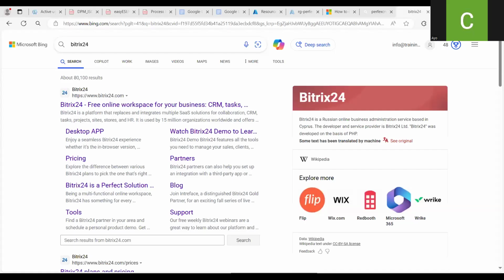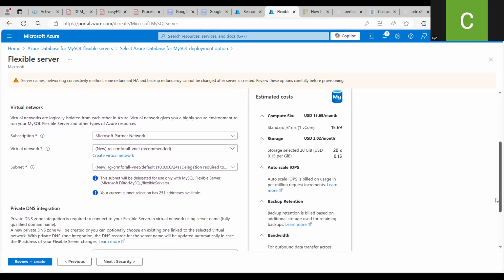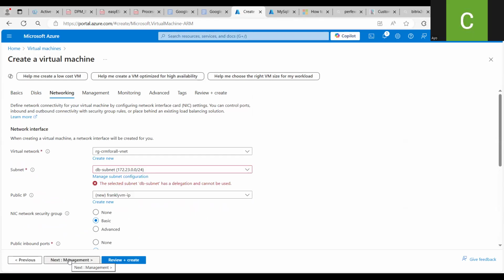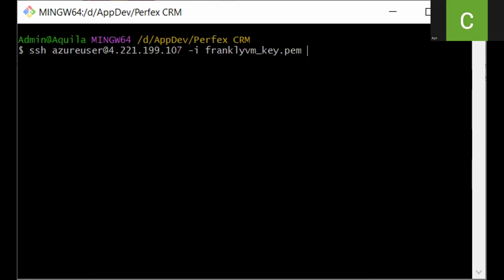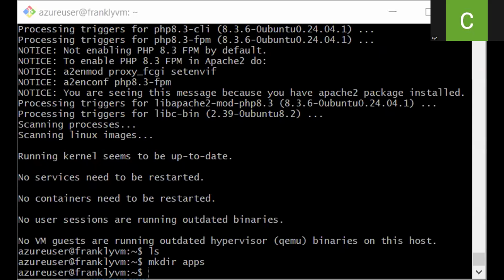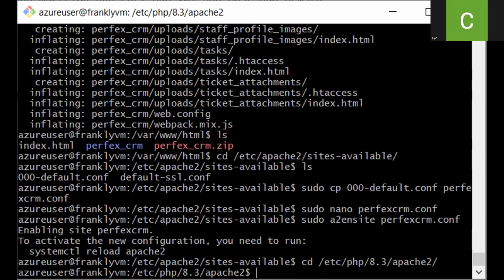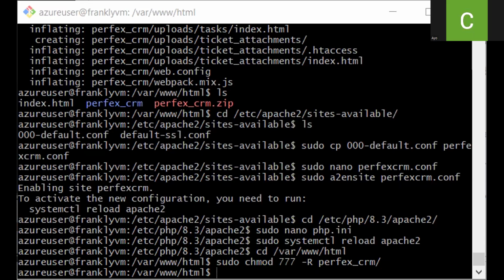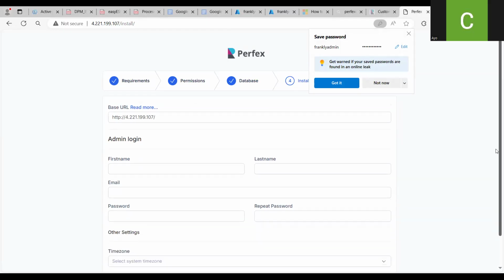How to install PerfexCRM to Microsoft Azure using flexible database server on a different subnet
In this video, we demonstrate the steps to take to install Perfex CRM opensource software to Microsoft Azure. Our database does not reside in the VM, rather we use the managed flexible database for this. We also architect the database on a different subnet from the VM.